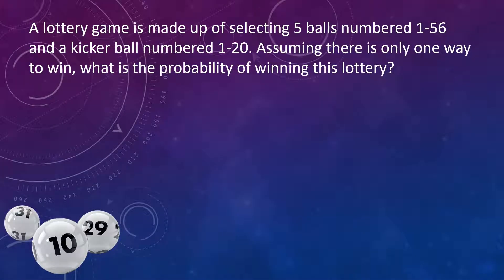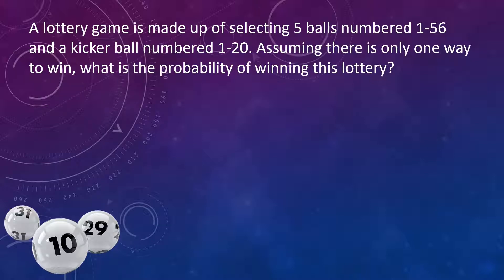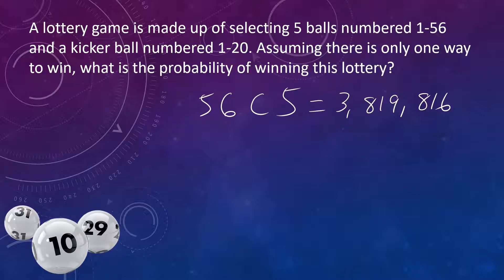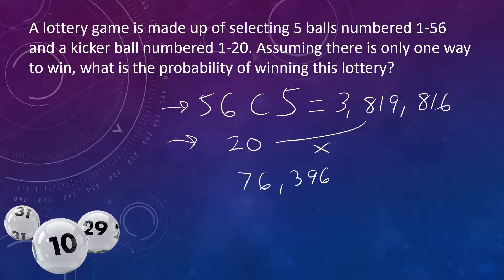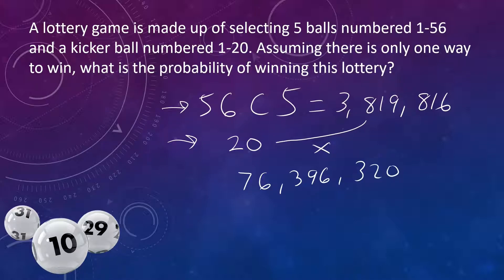Probability - Lottery Example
This problem deals with finding the probability of winning a particular lottery.
The key to solving this is determining how many different possibility numbers there are. This problem combines combinations and multiplication.

A lottery game is made up of selecting 5 balls numbered 1-56 and a kicker ball numbered 1-20. Assuming there is only one way to win, what is the probability of winning this lottery?